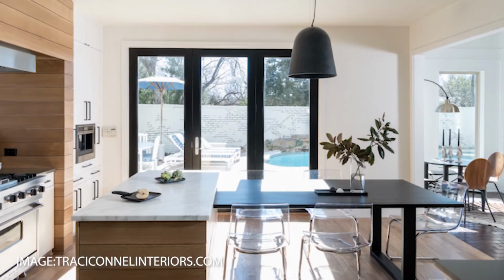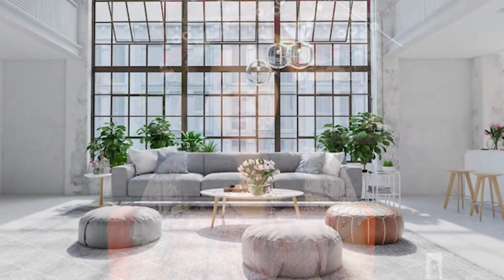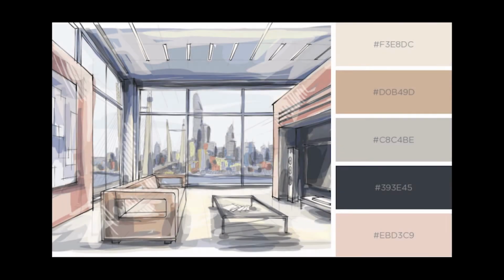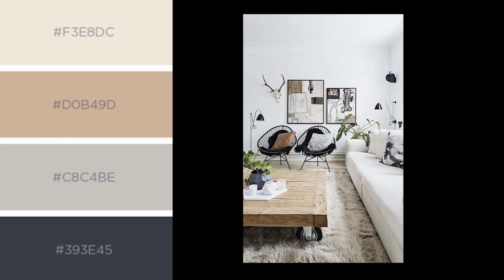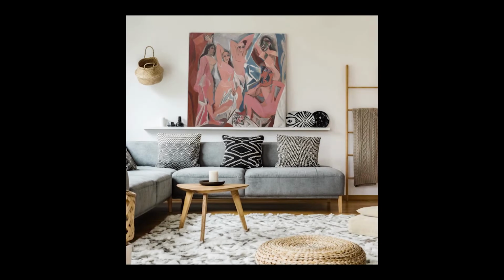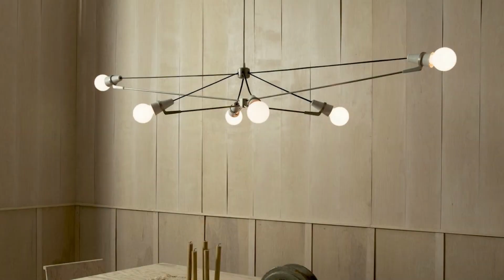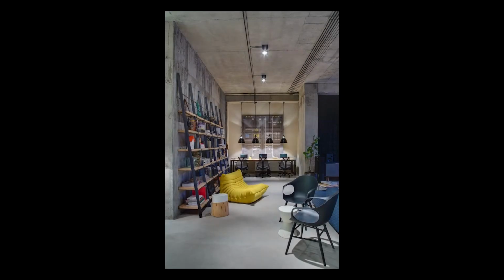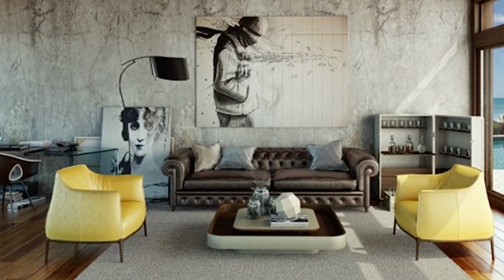Urban Modern Interior Design Style // How to get the look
Urban Modern design style is a combination of Modern Design, Industrial Design, and contemporary design styles.  It is a unique look that I am really excited to share with you today!

I feel like what this design does is it smooths out the harshness that sometimes comes with industrial design and gives more warmth and softness that you find with some modern design.  It is truly a beautiful compliment of a few different styles, to create a really funky and fresh style in of itself.

Come along with me as I share with you how to get this look!

WHO AM I:
My name is Ania and I am a professional Interior Designer with over 10 years in the business. I have created this channel to help you learn the in's and outs of the Interior Design business. From commercial to residential, I will be here to answer your questions and hopefully shed some light on the Interior Design business.

My current set up for shooting Youtube videos :) ( In case you wanted to start your own!)

Camera:
Canon M50

SHARE MY LOVE OF READING!

Home Body: A guide to creating spaces you never want to leave